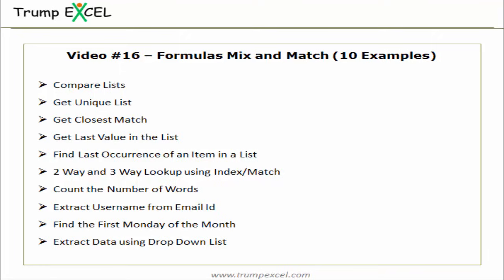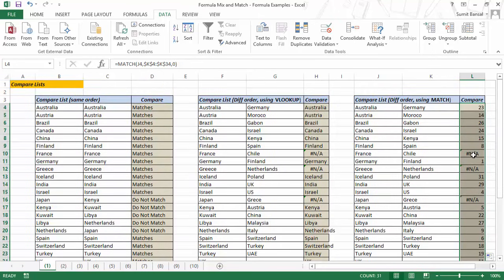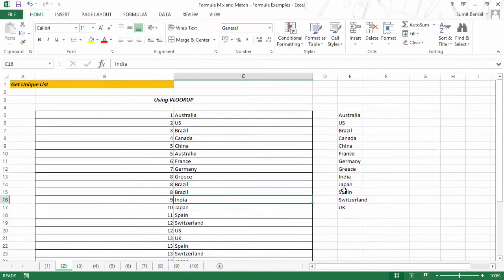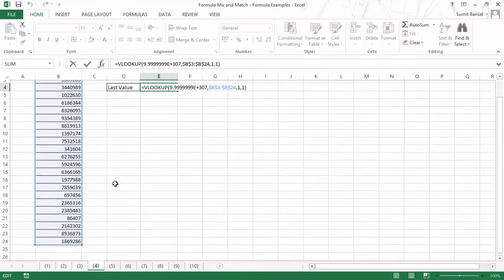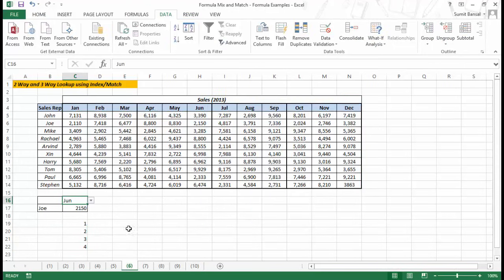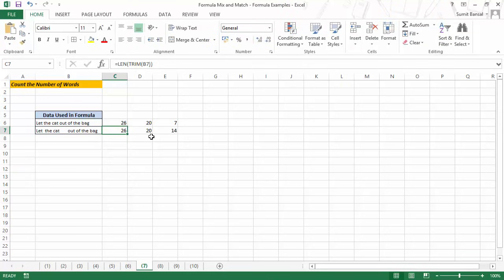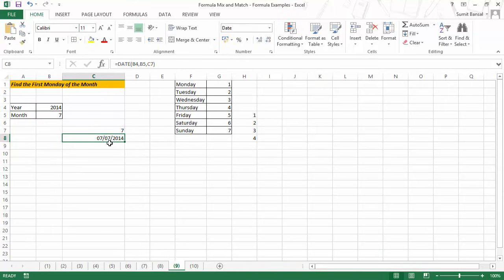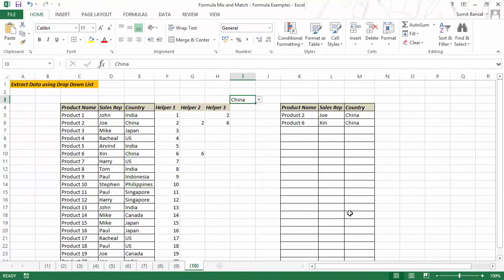10 Advanced Excel Formula Examples | FREE Excel Course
In this video, I will show you some advanced Excel formula examples that involve using one or more than functions.

There a lot of awesome stuff you can do with a combination of these advanced formulas in Excel.

While a lot of things can be managed with in-built Excel functions, sometimes you need to use a combination of these formulas to get the work done.

This video covers 10 such examples where you can use advanced excel formulas (including a combination of in-built Excel functions) to achieve the desired result.

I cover the following advanced formula examples this video:

-- Compare Lists, Get Unique List
-- Get the Closest Match
-- Get Last Value in the List
-- Find the Last Occurrence of an Item in a List
-- 2 Way and 3 Way Lookup using Index/Match
-- Count the Number of Words
-- Find the First Monday of the Month
-- Extract Data using Drop Down List

Again, the combination of formulas you need to use will depend on what you want to achieve, but these advance excel formula examples will give you a lot of ideas on how you can mix and match formulas and use the result from one formula as an input for another formula. It also covers array formulas, where you need to use Control + Shift + Enter instead of a simple Enter.